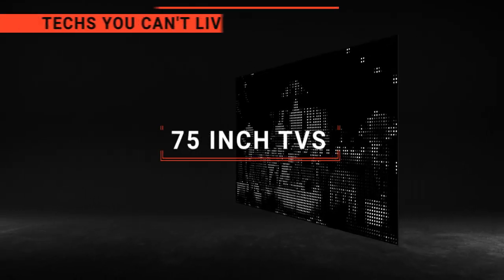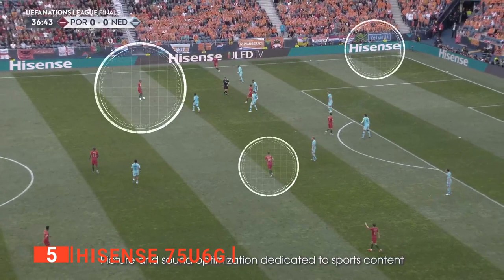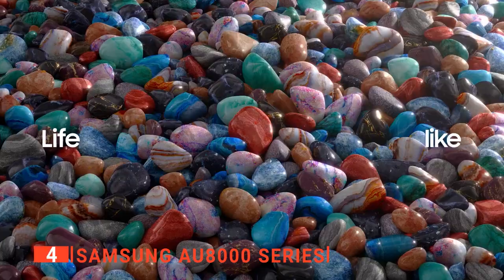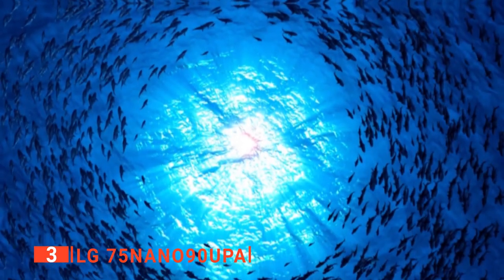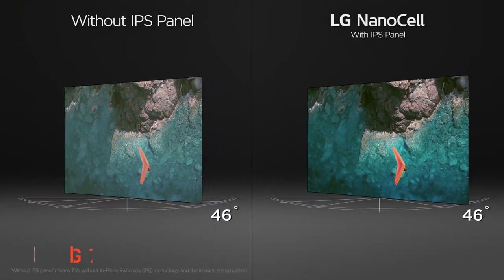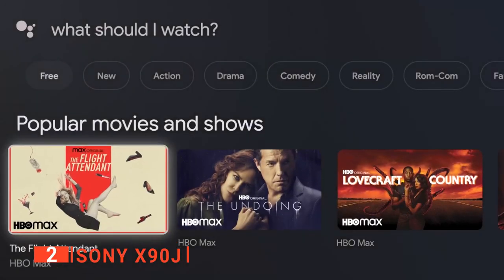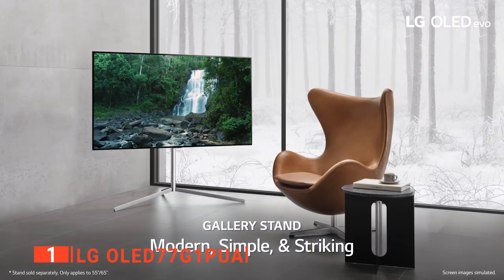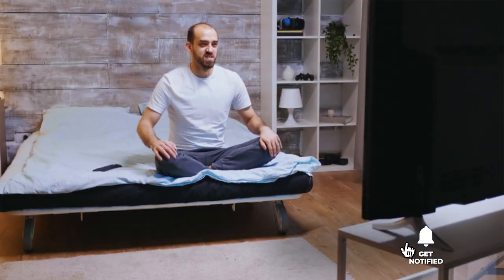Don't buy a 75 Inch TV until you see This!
75 Inch TV: Hey guys, in this video, we’re going to review the pros and cons of the top 5 best 75 Inch TV for sale right now.
5️⃣ Hisense 75U6G: (Amazon)
4️⃣ SAMSUNG AU8000 Series: (Amazon)
3️⃣ LG 75NANO90UPA: (Amazon)
2️⃣ Sony X90J: (Amazon)
1️⃣ LG OLED77G1PUA: (Amazon)

Owning a 75 inch TV is a brilliant way of supplementing your home entertainment setup. They are large enough to provide a cinema-like experience yet have incredible definition. When looking to buy a 75 inch TV, there are a few things to consider; resolution, ease of use, quality, and features. So keep watching to find out which one is suited to your needs.

In today’s video, we are going to look at the top five best 75 Inch TV available on the market today. We have made this list based on our own opinion, research, and customer reviews. We have considered their quality, features, and values when narrowing down the best choices possible. If you want more information and updated pricing on the products mentioned, be sure to check the links above.

(paid links)
00:00 Intro: 75 Inch TV
00:29 5️⃣ Hisense 75U6G
01:55 4️⃣ SAMSUNG AU8000 Series
03:32 3️⃣ LG 75NANO90UPA
05:00 2️⃣ Sony X90J
06:51 1️⃣ LG OLED77G1PUA